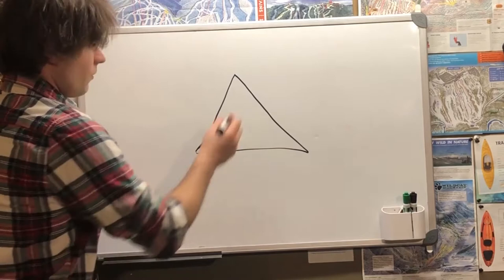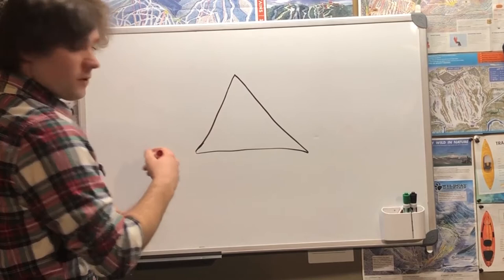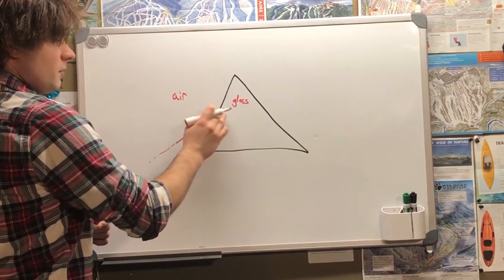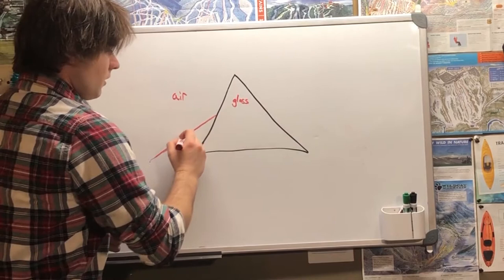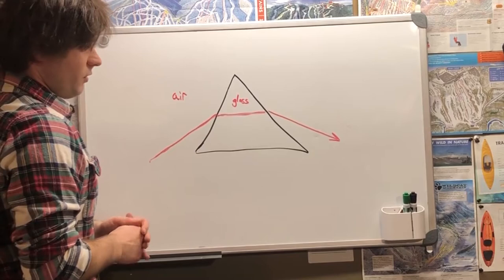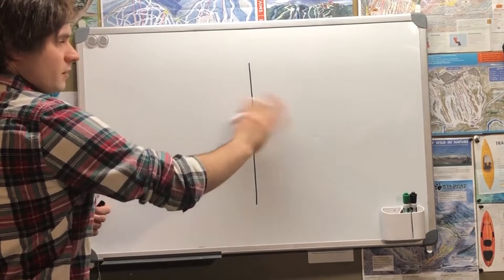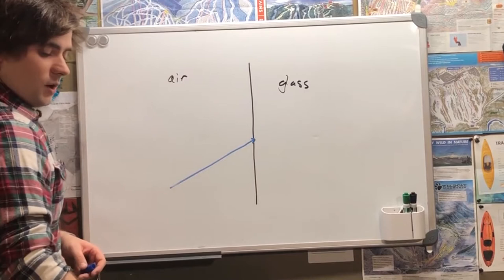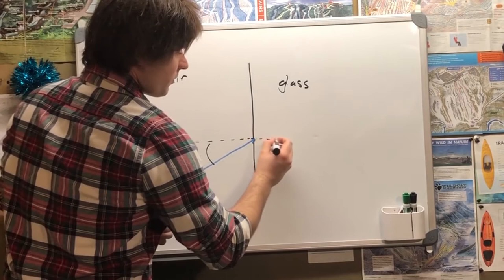LAB 9 Refraction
Video lecture for lab 9